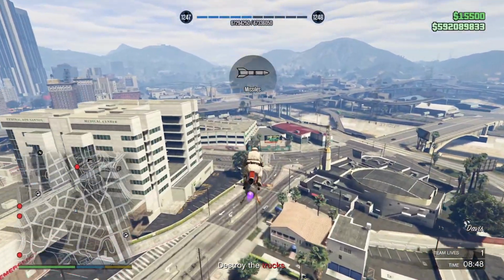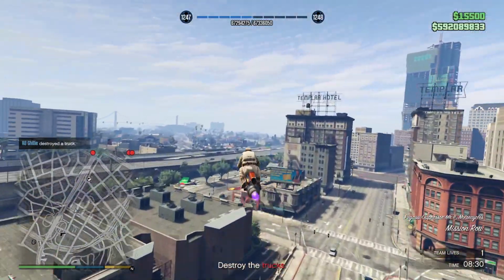GTA Online: Why The Oppressor Mk 2 Nerf is Needed and Why Even MORE Needs To Be Changed...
The Oppressor Mk 2 nerf has been the talk of the community ever since the official announcement of it coming in the next update. I give my take on the situation and why even more changes need to be made to really improve the freemode environment of GTA Online.

📃 CREW INSTRUCTIONS
1. and see the mstr requests channel for further instruction!

5️⃣ TOP 5 SUBMISSION INSTRUCTIONS

1. Upload UNEDITED clip to YouTube as Unlisted
2. Email the video link to along with a line saying "I give GhillieMaster permission to use this clip in a video..." with the subject line containing the theme of the submission. Also write what name you want to be called by in the video.